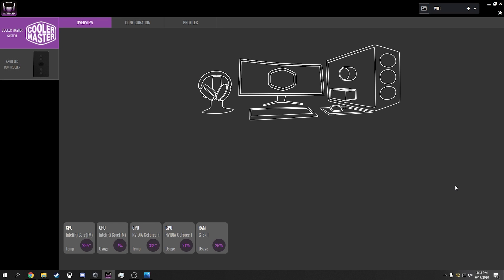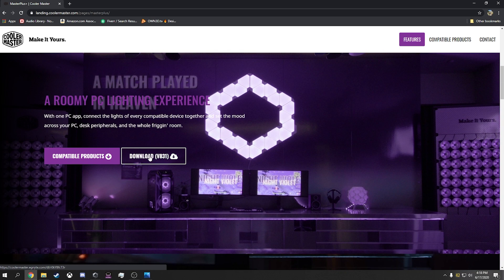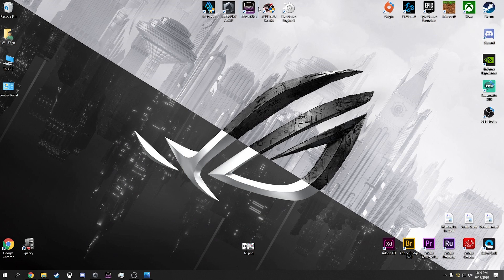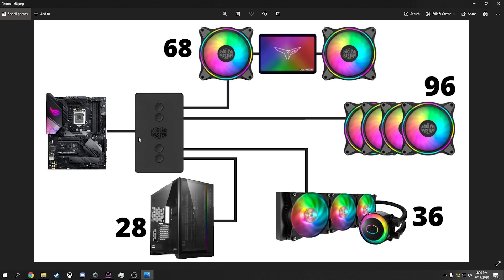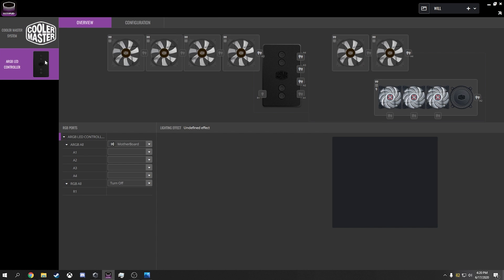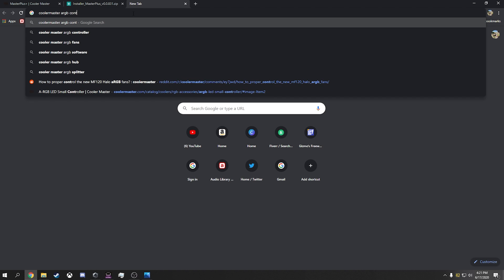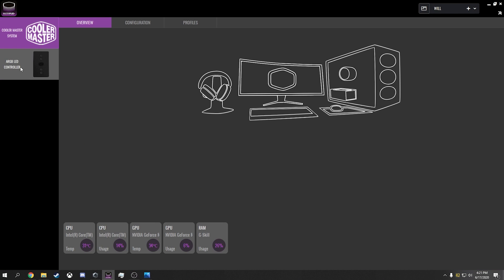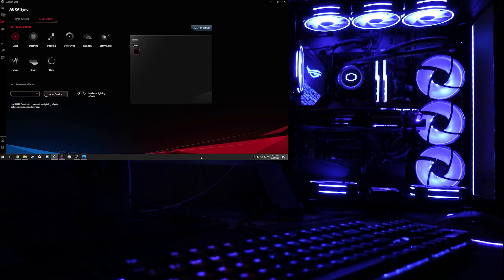Masterplus Software Setup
If you have coolermaster products and can't figure out how to get them to work then hopefully this video is helpful!

Coolermaster MF120 Halo

Coolermaster ML360R